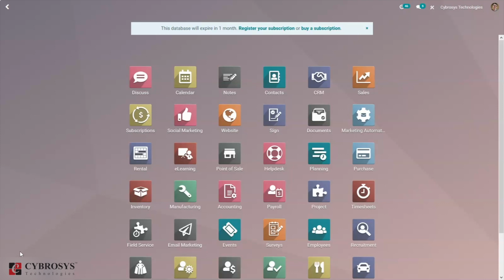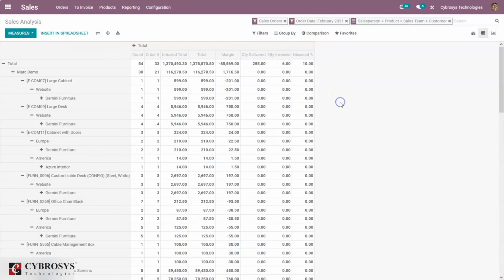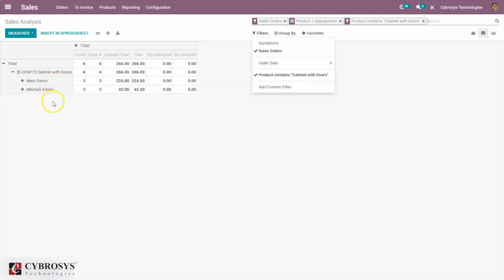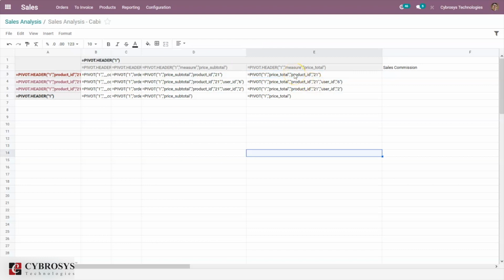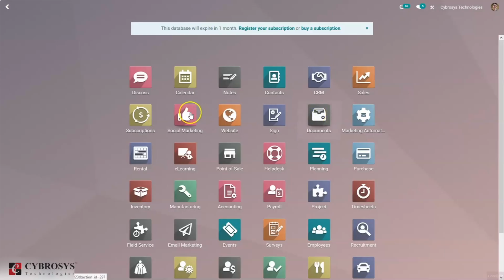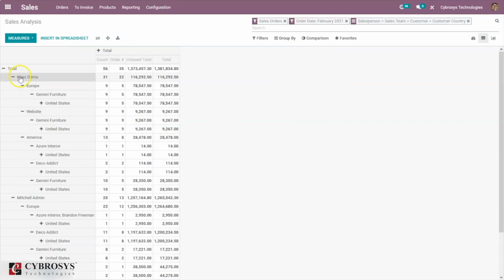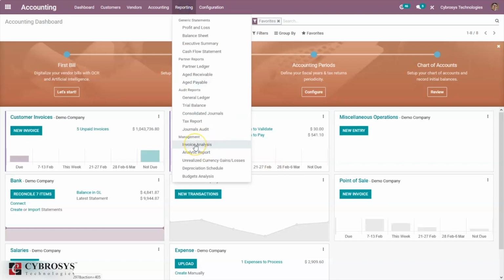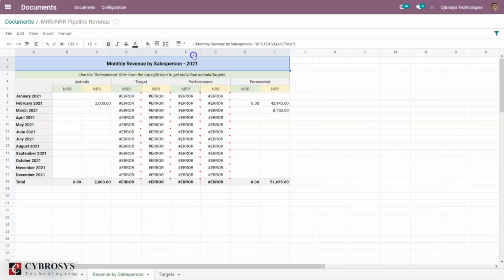Odoo Spreadsheet | New Spreadsheet Feature in Odoo 14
Odoo 14 has introduced a spreadsheet reporting feature that will help the user to improve the business to the next level. This feature allows users to create reports that are automatically updated without worrying about exporting data. It drags data from your system and generates reports. Reports can be generated on different topics including sales revenue and purchase expenses. Accuracy in the report helps the business organization to plan future programs more effectively. It will also support the user to prepare and plan the budget effectively.  The spreadsheet also eases the generation of historical reports, current performance reports, and also supports the prediction of business growth. It also helps to generate real-time updates on the performance of the business.